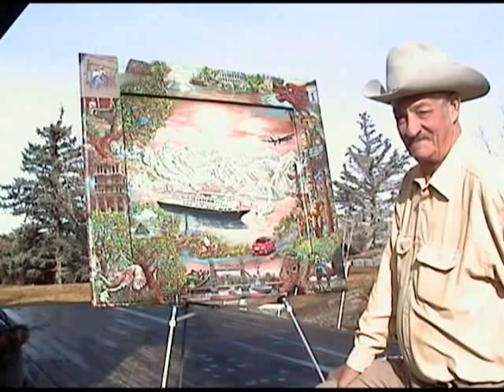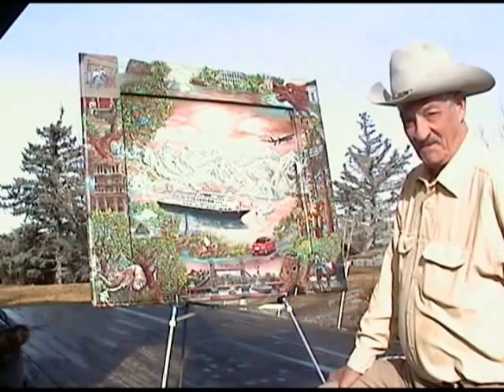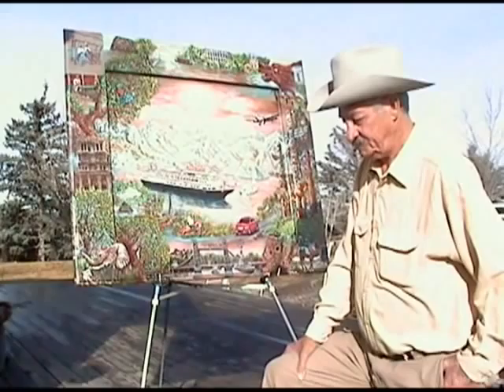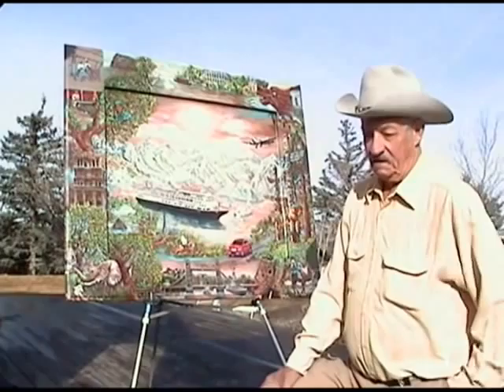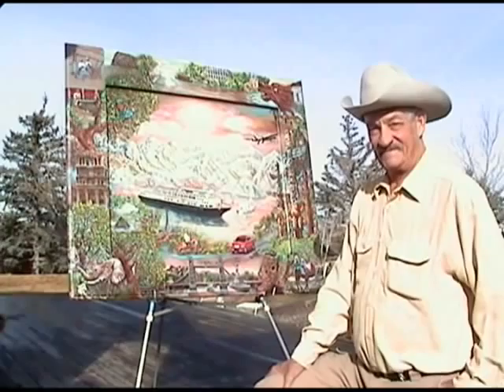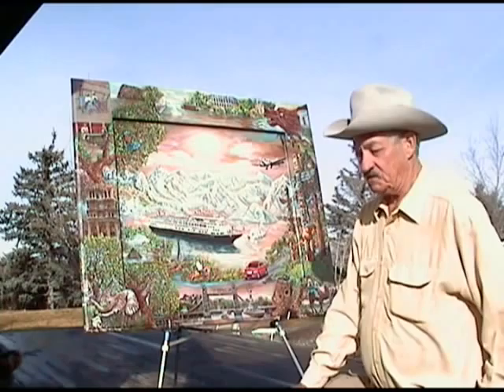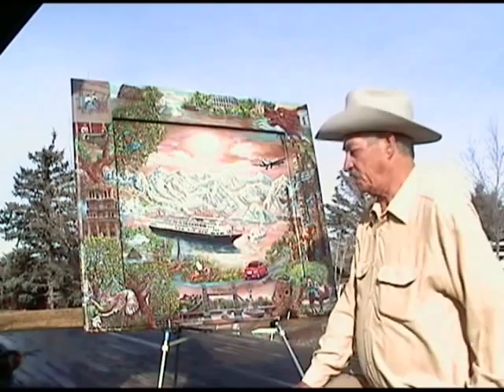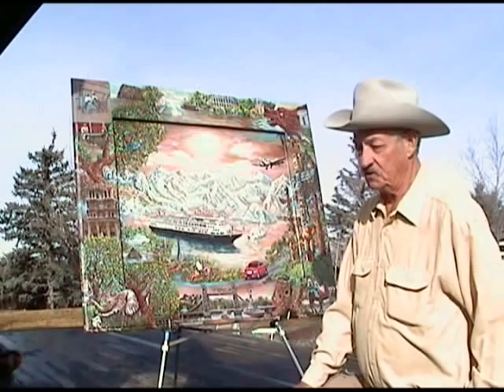LifeSketchbyGaryStone.wmv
Idaho artist Gary Stone presents a life sketch woodcut painting he created for Hans Fischer of Florida.Hans is a native of Germany, who served as a pilot during World War II and was shot down and captured by US Troops and sent to the States as a POW. Following the war, Hans returned to the US to work and live and raise his family.  His life story is depicted in this beautiful heirloom, with highlights of his life and his family depicted throughout the painting.